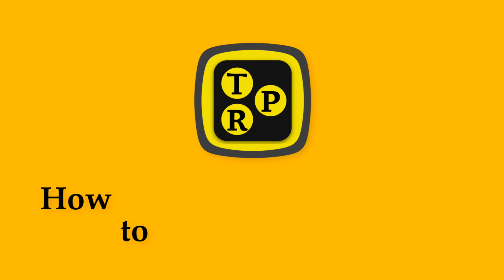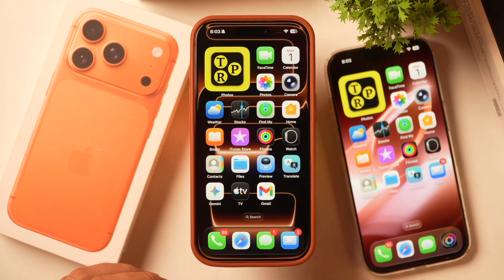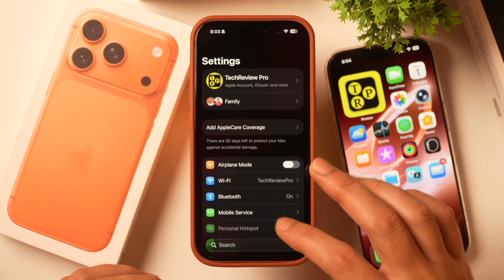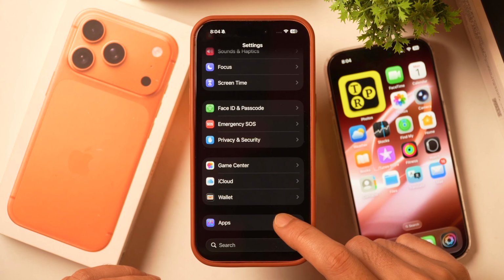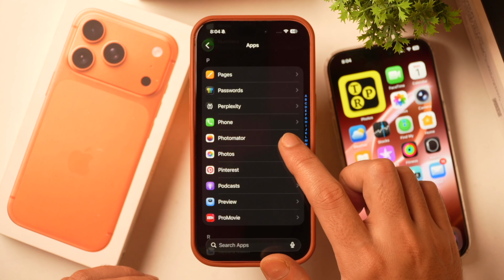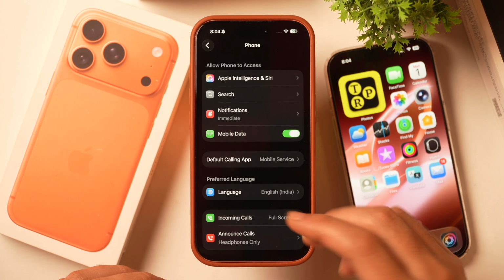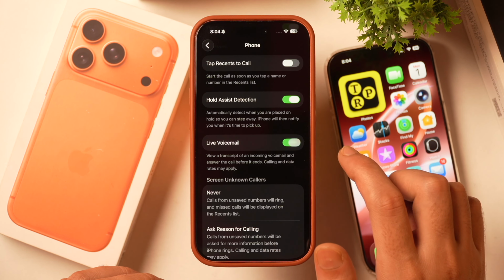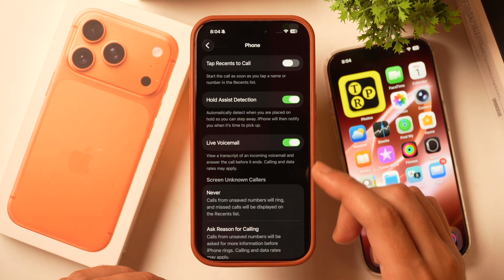How to Turn ON or Turn OFF Live Voicemails on iPhone? Enable Live Voicemails Functionality on iPhone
Enable Live Voicemail on iPhone. Turn ON iPhone Live Voicemails. Want to Enable Live Voicemails on iPhone? Here is How to Activate Live Voicemails Functionality on iPhone. Wondering how you can Turn ON Live Voicemails on iPhone? Learn How to Activate iPhone Live Voicemails. Here is an easy iPhone Voicemails Activation Tutorial to Quickly Turn ON iPhone Voicemails Functionality and Activate Live Voicemails on iPhone. Learn an easy method to Enable iPhone Live Voicemails. Step-by-Step Guide to Turn ON Live Voicemails on iPhone. iPhone Live Voicemails Enabling Tutorial to Enable Live Voicemails on iPhone or iPad.